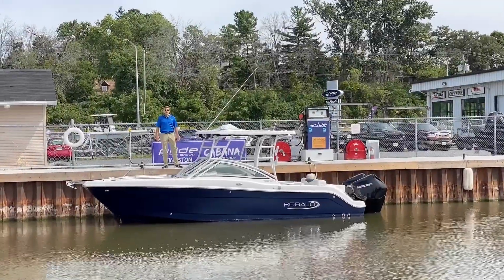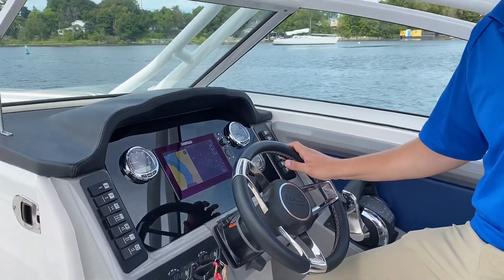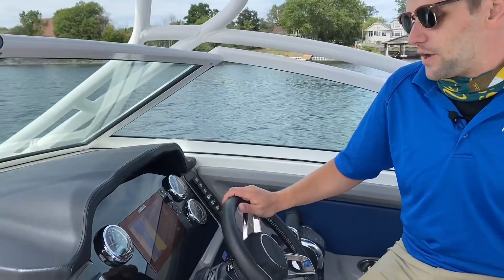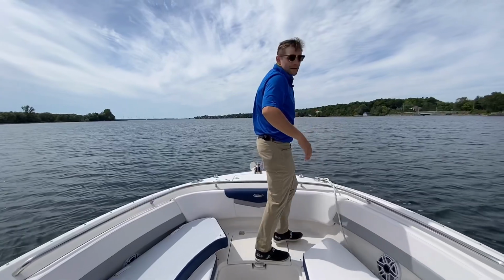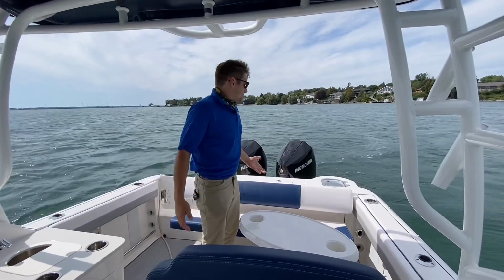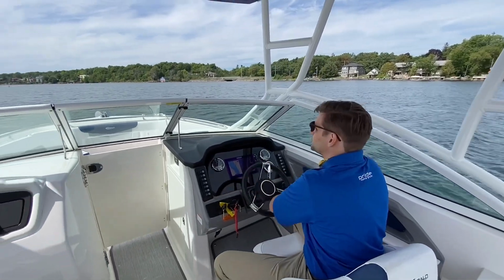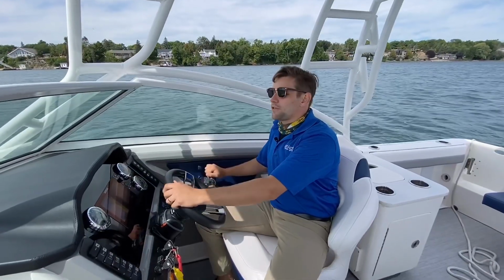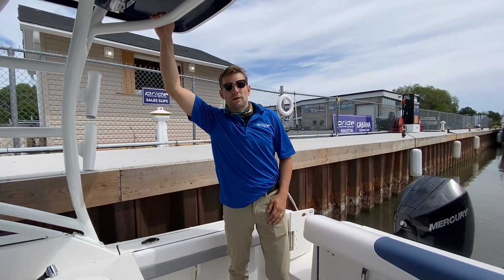2021 Robalo R247 Walk Through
Join David Stanulis as he guides you through this 2021 Robalo R247 currently for sale at our Kingsto, Ontario location. This boat is available for immediate delivery - and has the features and functionality that you want in a boat!